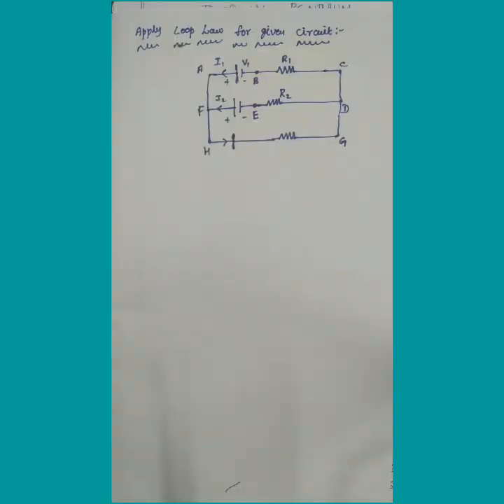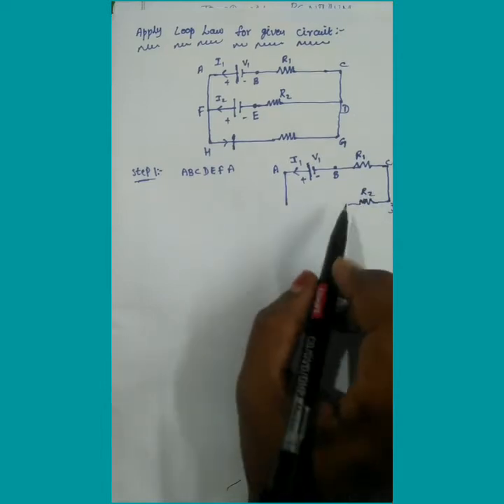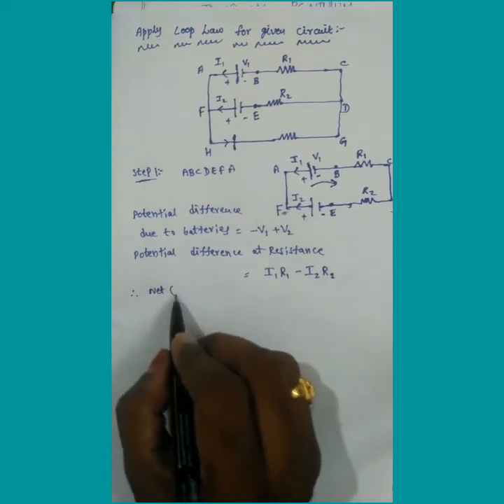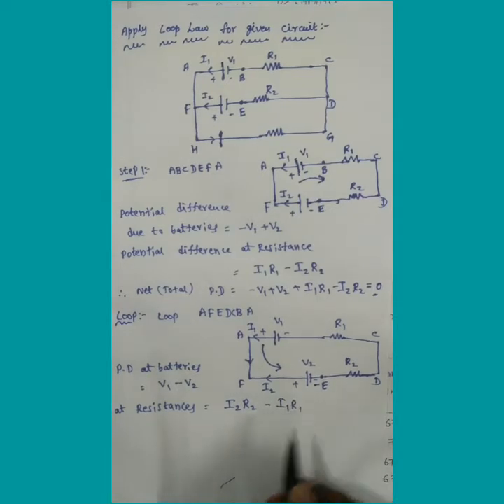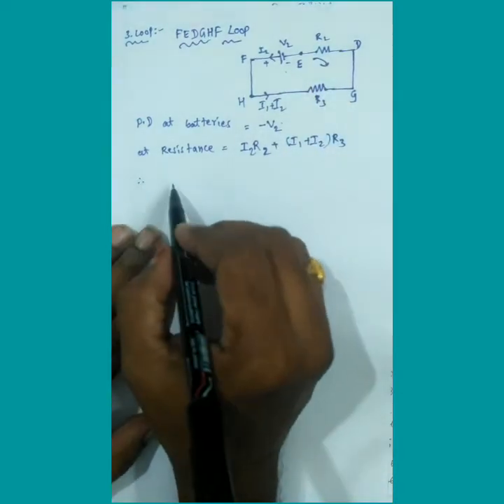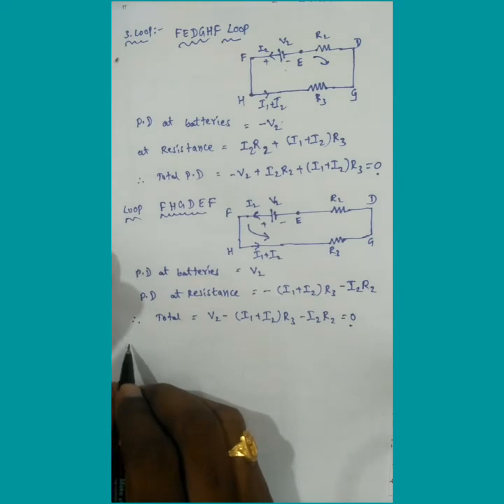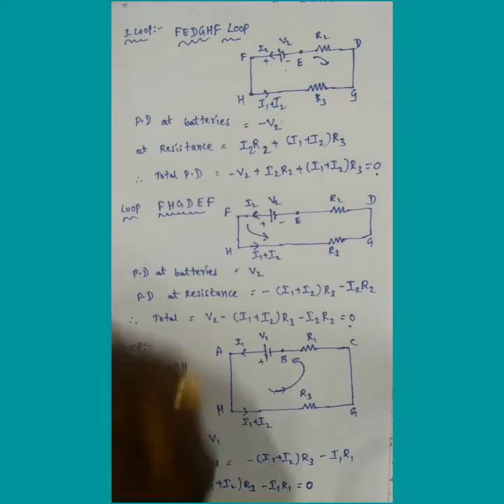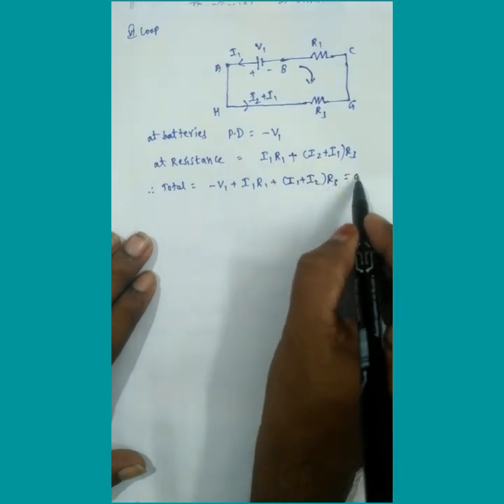kirchoff's loop law example detailed explanation with sign convention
the above video is made for tenth class students and electronics students kirchoff's loop law example detailed explanation with sign convention